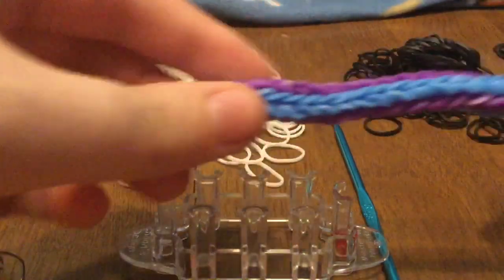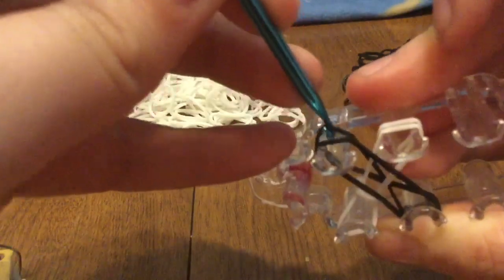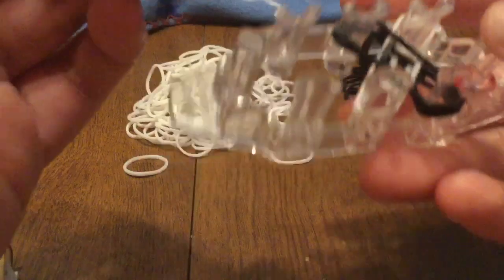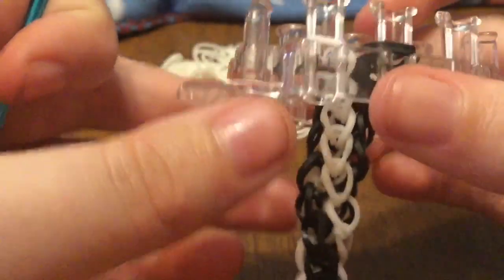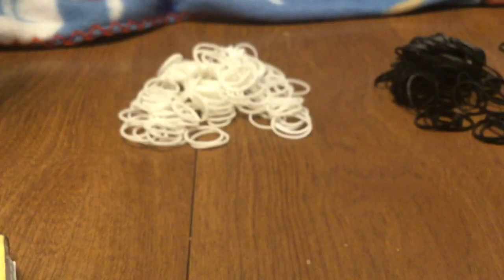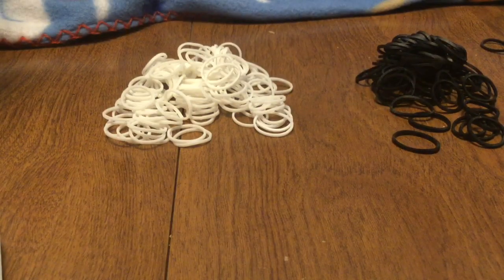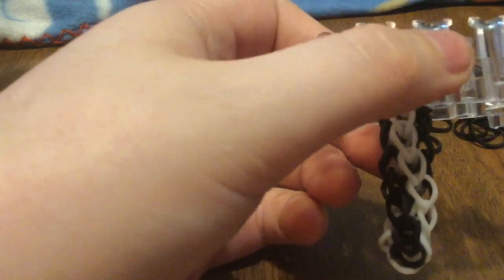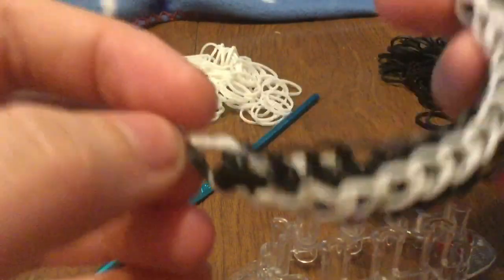{Original Design} “Tangled Scroll” bracelet tutorial on the monstertail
All rights of BigHit Entertainment

~Instagram Loom Friends~
gingercel
loomie.looms
l00madd1ct3d
pastey_loom
rainbowloomdesires